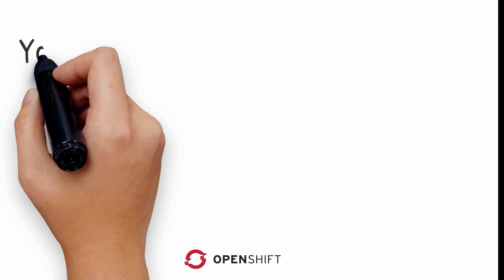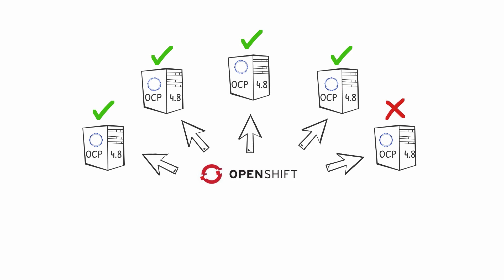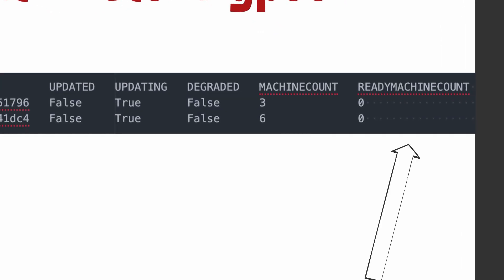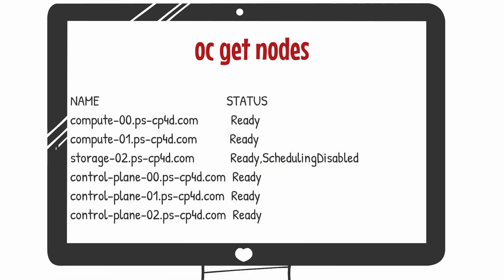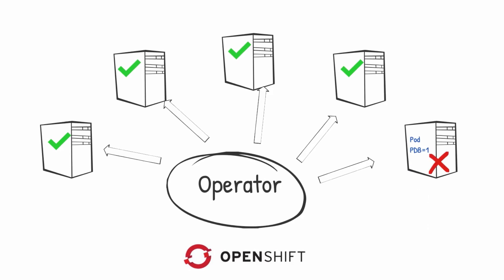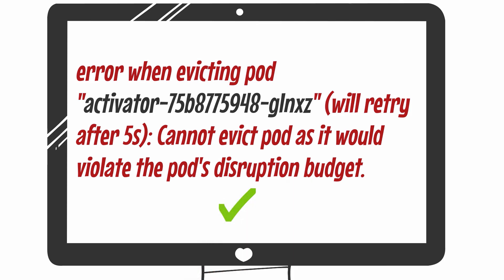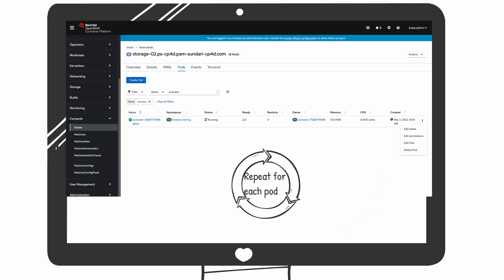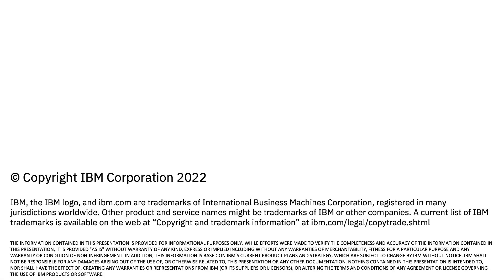Bringup Lab: What to do when your OpenShift node fails to restart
Learn how a Kubernetes PodDisruptionBudget can prevent your node from restarting and how to fix it.